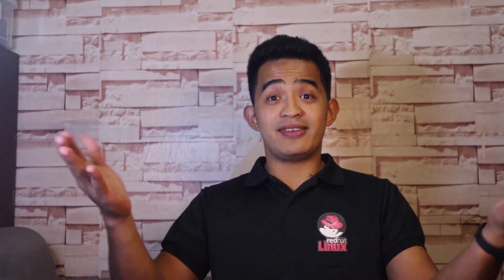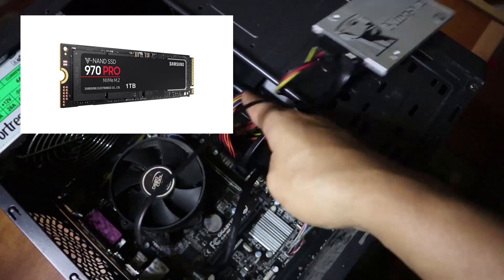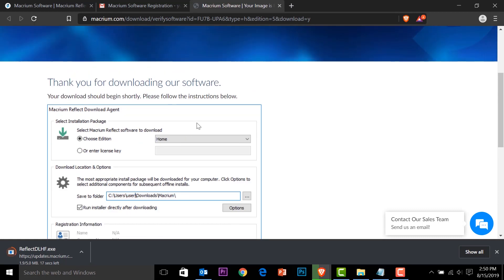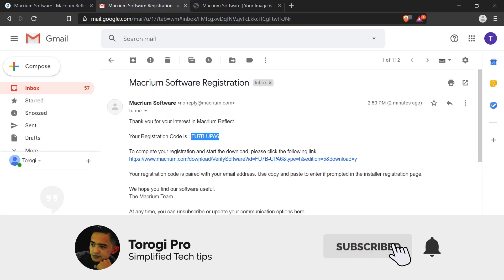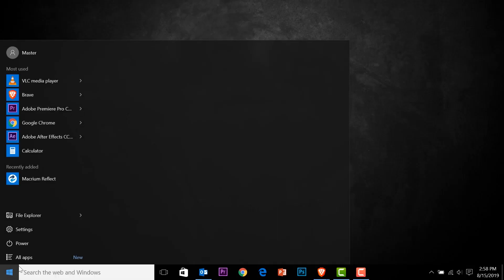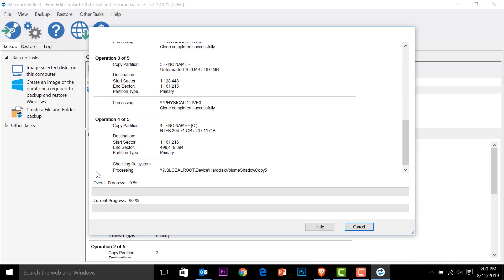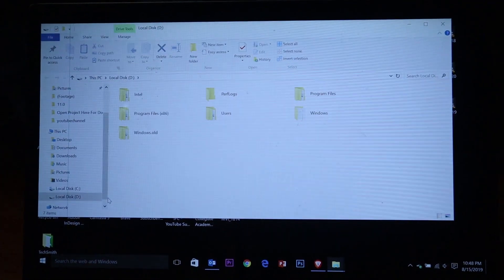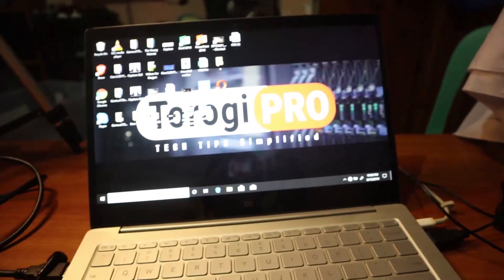How to CLONE Windows 10 HDD to SSD for Free!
Free clone HDD to SSD software:
(EaseUS ToDo Backup Software Free)

Let us clone windows 10. Cloning will create a duplicate copy of your Windows 10 if your trying to change or upgrade your hard drive.  Using

Netgear Repeater
TPLink Repeater

Cat6 Cable
Power strip
Cable Organizer
Modular Jack